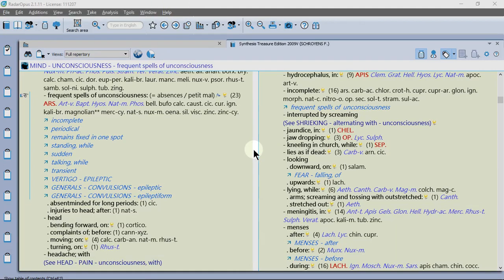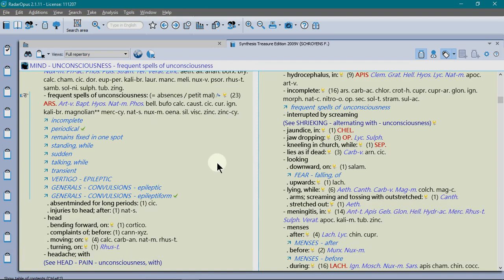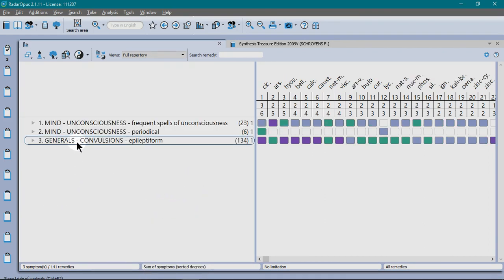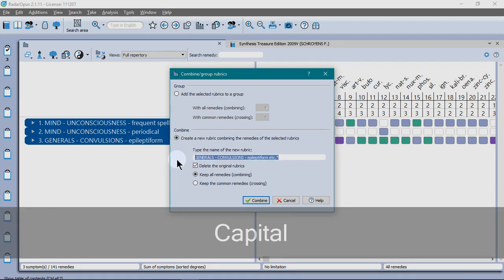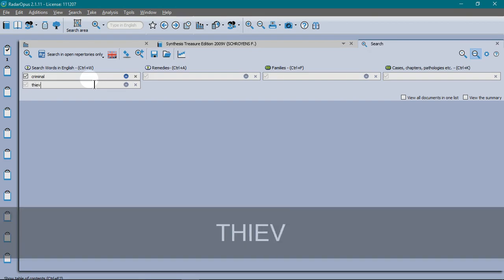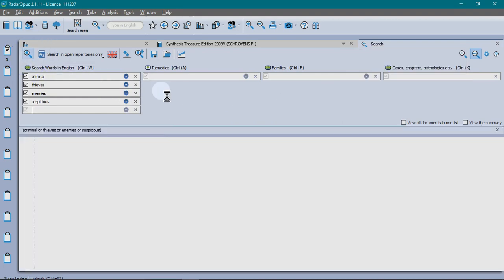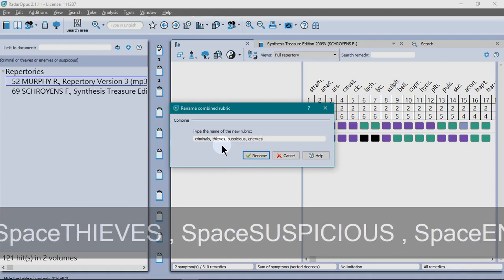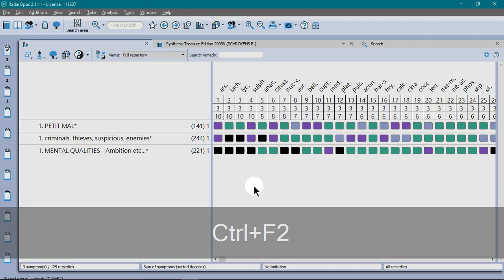Combining Rubrics in Opus v2.1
This tutorial demonstrates the different ways of combining rubrics in Opus. Learn about the differences between combining & grouping in the Analysis window. See how to combine cross references directly from the repertory. You can also group rubrics directly from the Search window using the new Hotkey. This makes your workflow much faster and more streamlined.